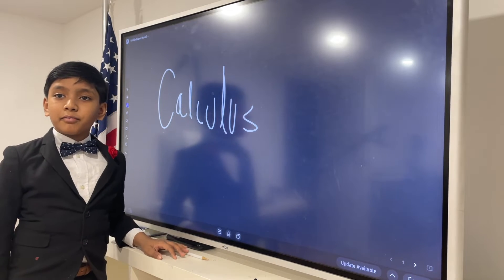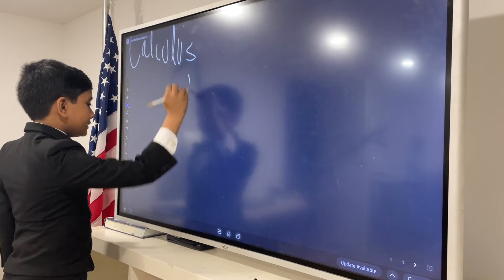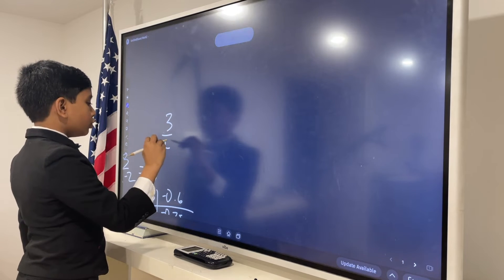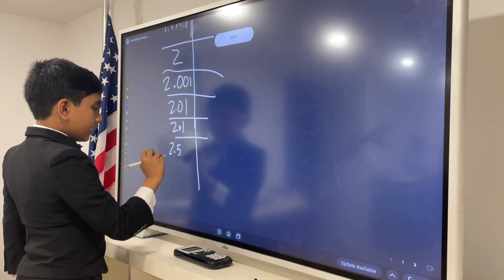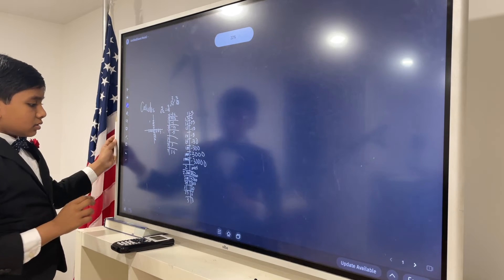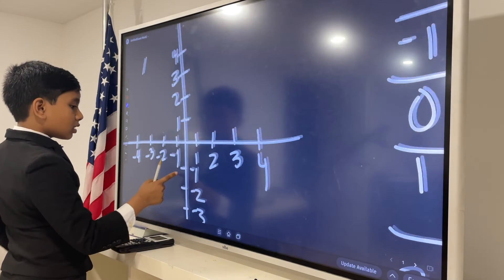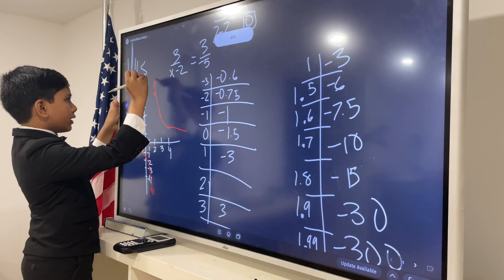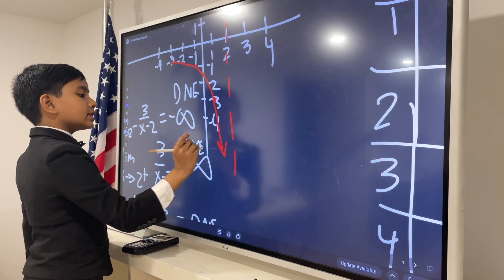#100| Calculus | Infinite Limits | Soborno Isaac